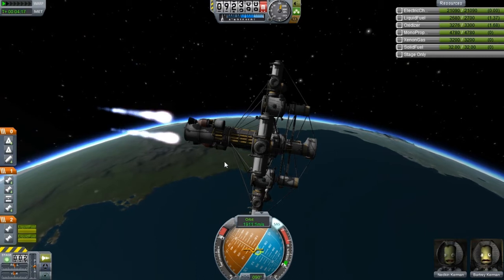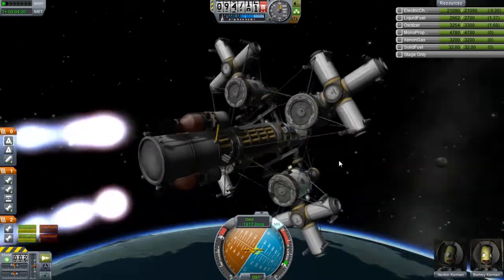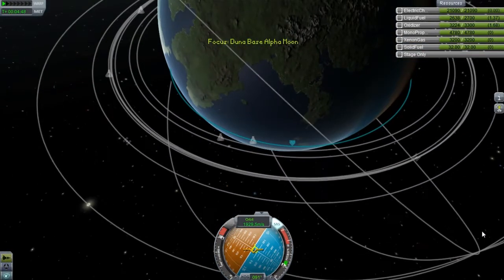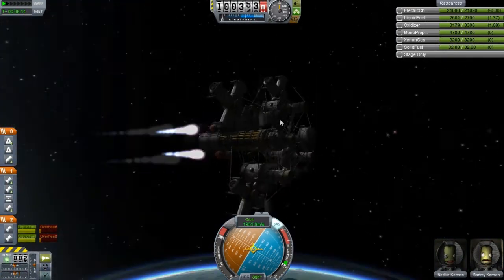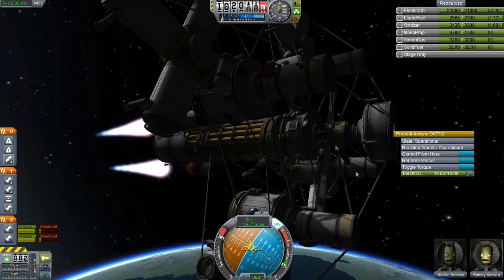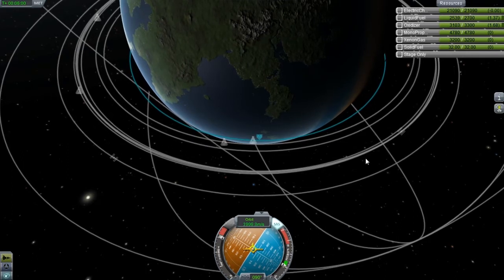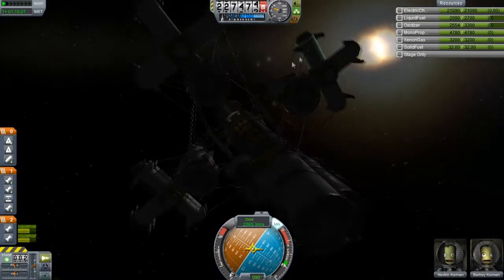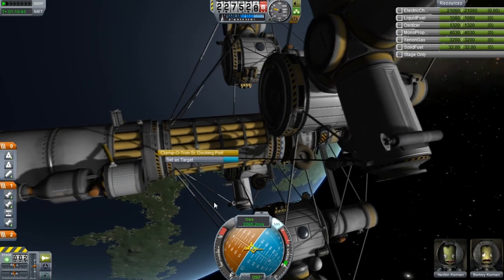KSP - Episode 198 - Ike Base Alpha!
In this episode I launch the base that will be landed on Ike once we make it to Duna! Im starting to get worried about the amount of stuff I have in that orbit and the possibility of a collision. I also carry on answering questions!